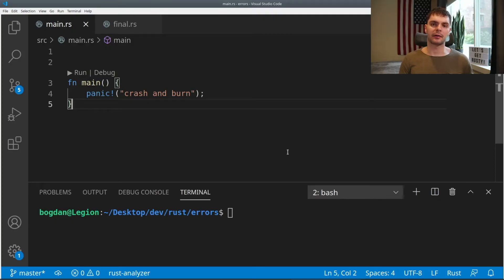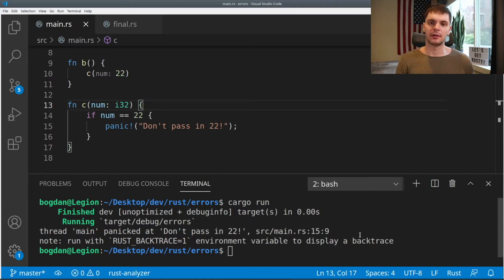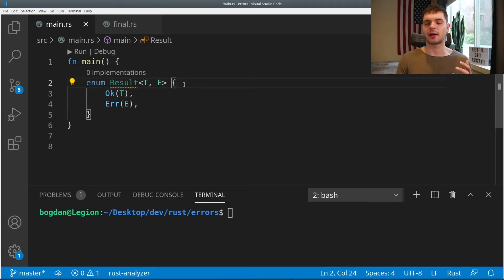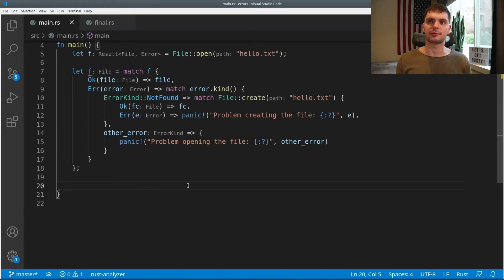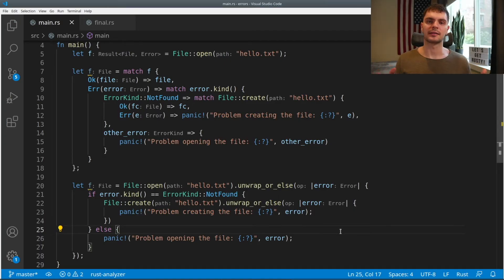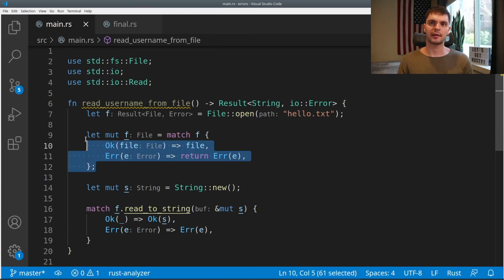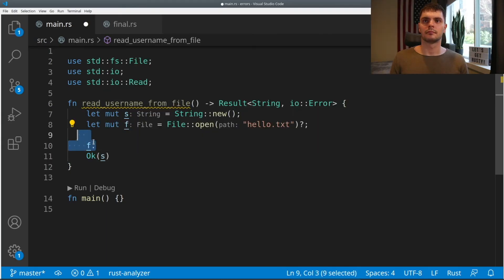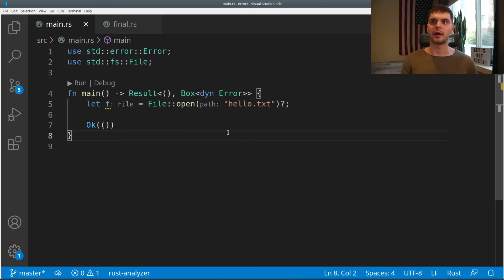Error Handling in Rust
0:00 Intro
0:25 Using panic!
2:23 The Result Enum
8:27 Error Propagation
9:37 The ? Operator
12:43 panic! vs Result
14:17 Custom Types for Validation
15:47 Outro